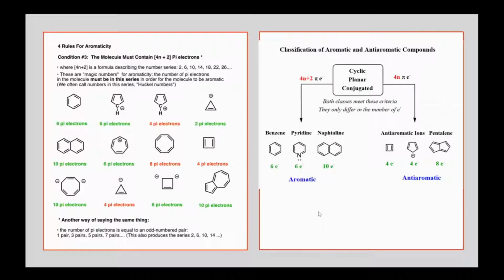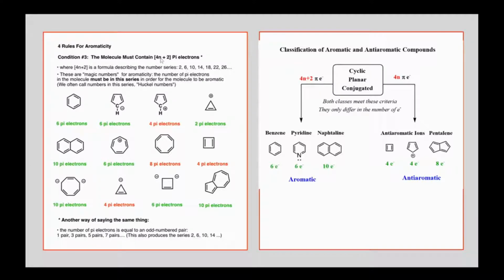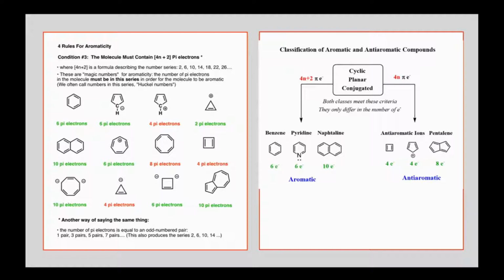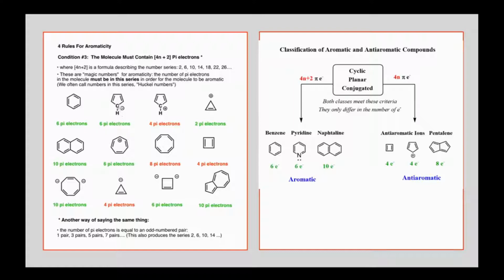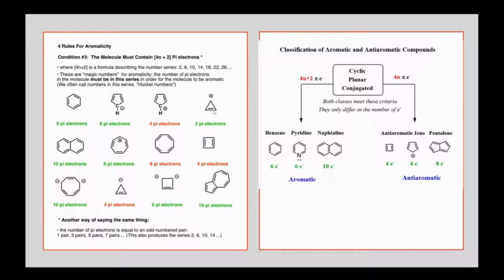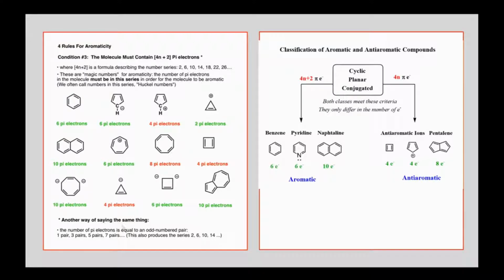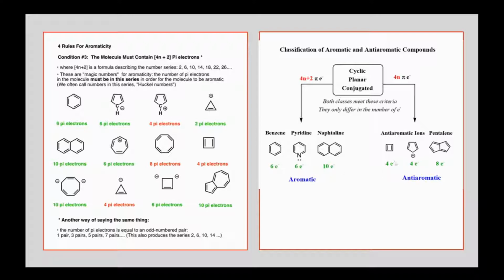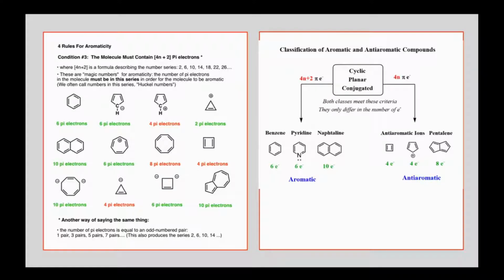Aromaticity of Compounds Part-IV | Rule # 3 (Huckel's Rule) for Aromaticity | Organic Chemistry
This organic chemistry video tutorial provides an introduction and rules for Aromaticity. In this video we will discuss Huckel's Rule for Aromaticity which is that the Molecule must have [4n+2] pi electrons.

The third condition is that the cyclic, conjugated molecule must have the correct number of pi electrons. Benzene and cyclooctatetraene are both cyclic and conjugated, but benzene is aromatic and cyclooctatetraene is not. The difference is that benzene has 6 pi electrons, and cyclooctatetraene has 8.

Our quick shorthand we often use is to say that benzene has [4n+2] pi electrons and cyclooctatetraene does not.

However, this term [4n+2] causes a lot of confusion in organic chemistry. I’ve known students who will stare at a molecule and try to figure out what “n” is.

“n” is not a property of the molecule!

Commenter Claire had a great way of putting it:

“4n+2 is not a formula that you apply to see if your molecule is aromatic. It is a formula that tells you what numbers are in the magic series. If your pi electron value matches any number in this series then you have the capacity for aromaticity.”

Exactly!  The “magic series” is: 2, 6, 10, 14, 18, 22….. (and counting up from 4 after that).

[4n+2] is mathematical shorthand for writing out the series [2, 6, 10, 14, 18, 22…] .

We can generate this series by plugging in whole numbers (“n” = 0, 1, 2, 3, 4… ) to the [4n+2] formula. Those values of “n” have nothing to do with molecules. We are just using them to generate the series.

So for n = 0 , we have [4 (0) + 2] = 2
for n = 1 , we have [4 (1) + 2 ] = 6
for n = 2, we have [4 (2) + 2 ] = 10
for n = 3, we have [4 (3) +2 ] = 14

And so on. See how it generates the series [2, 6, 10, 14…] ? That’s the point of [4n+2].

The numbers in this “magic series” are sometimes referred to as “Hückel Numbers” after Erich Hückel, who proposed this rule back in 1931.

The condition that aromatic molecules must have [4n+2] pi electrons is sometimes called “Hückel’s rule”.

In the figure below, molecules which fulfil Hückel’s rule are in green; those which do not fulfill Hückel’s rule are in red.